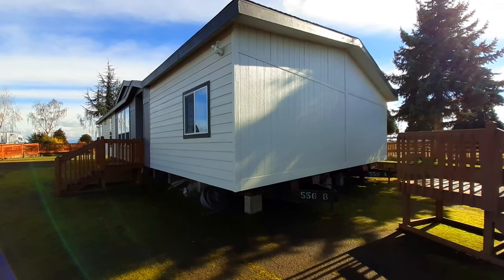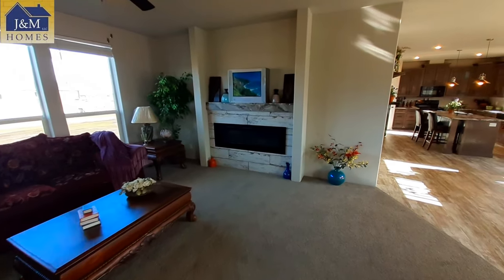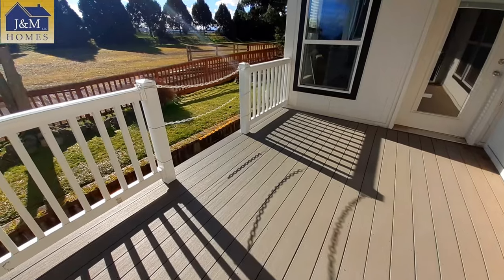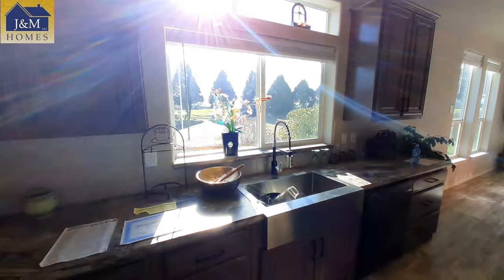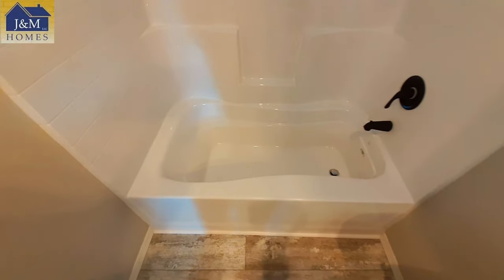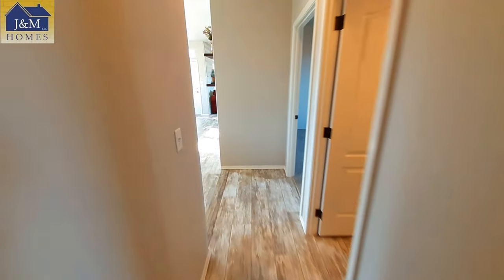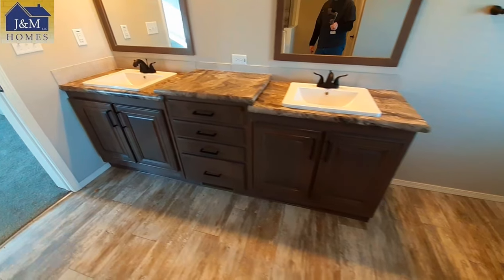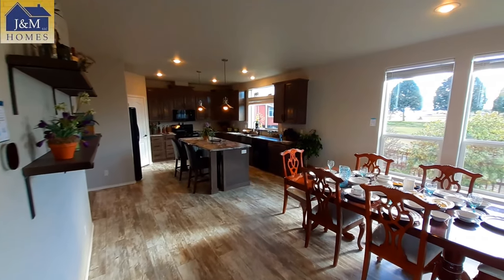The Home with it all, including a large back porch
Welcome back. I bring to you the Snowflower, by Marlette Homes. This one comes in at 2100 sq ft and is 30' x 74'. It has 3 bedroom and 2 bathrooms. Along with an extra large living room and back porch. You have 30 drawers in your kitchen. The bedrooms have lots of space and are well layed out.